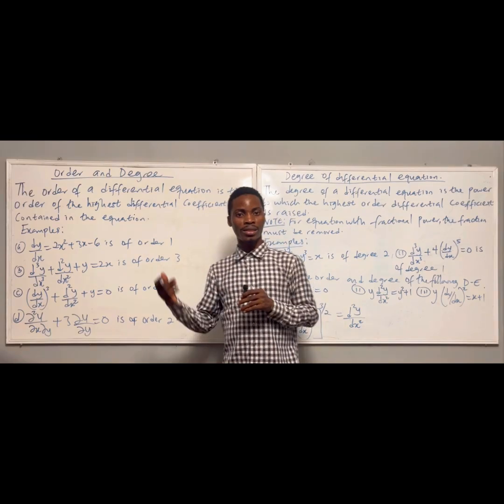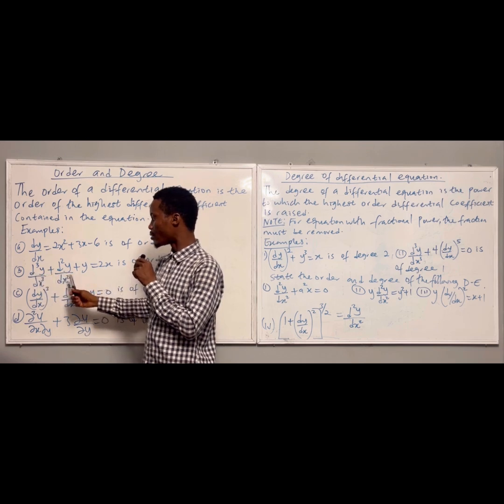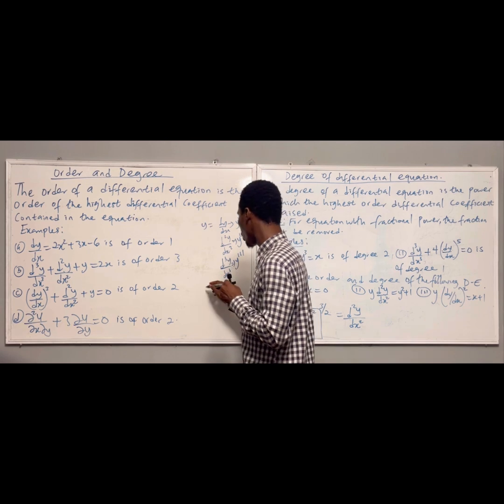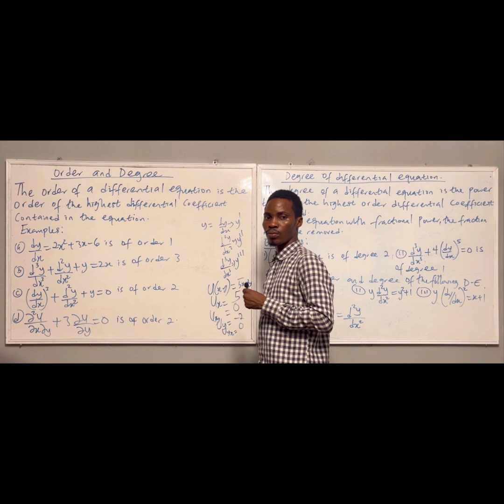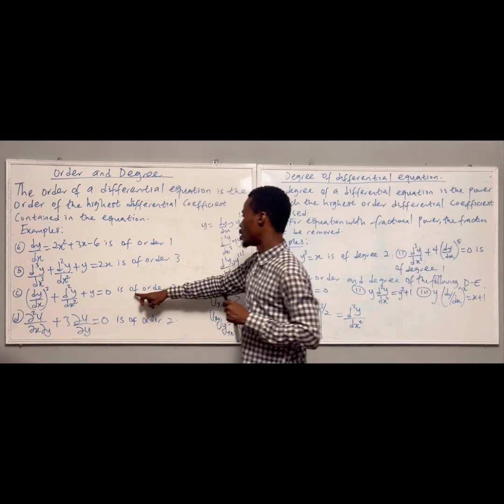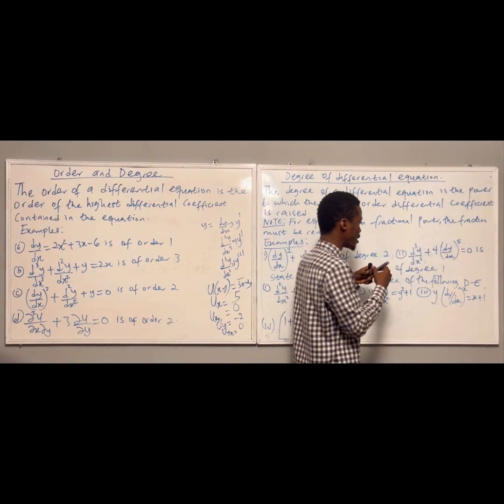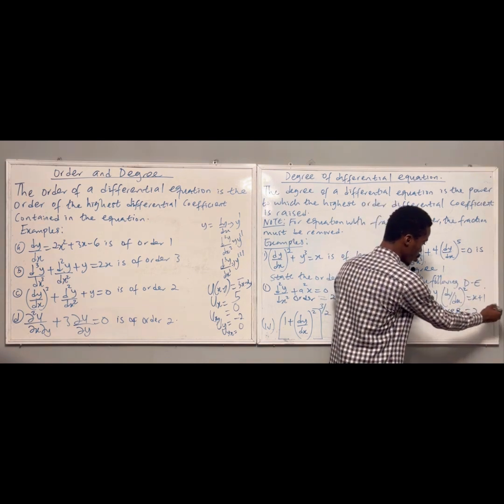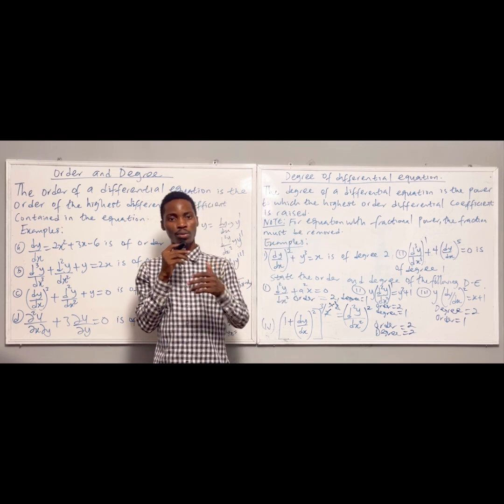Order and Degree of differential equation.